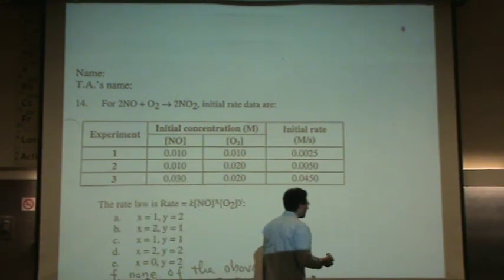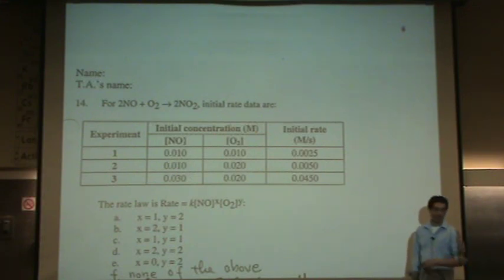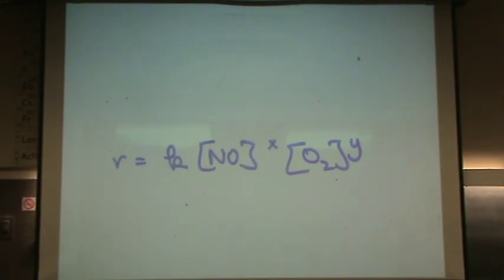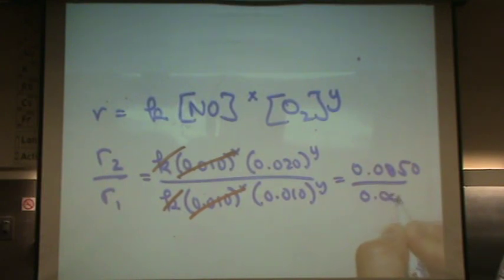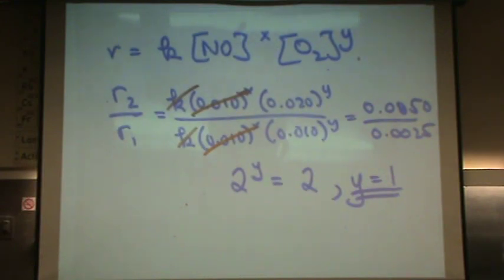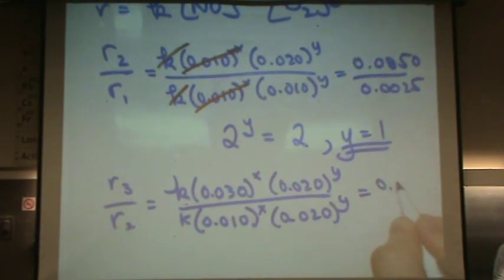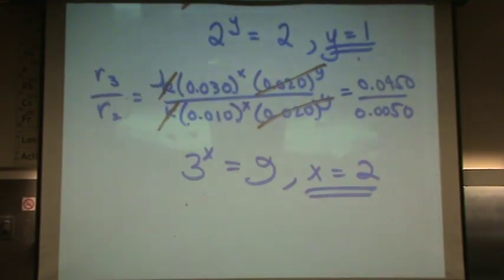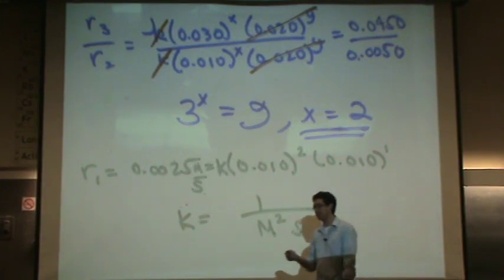Rate Law 2.mpg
Solving for the rate law of a reaction given experimental data.